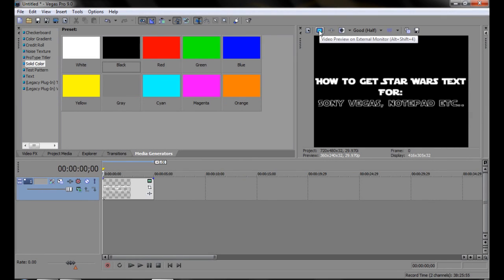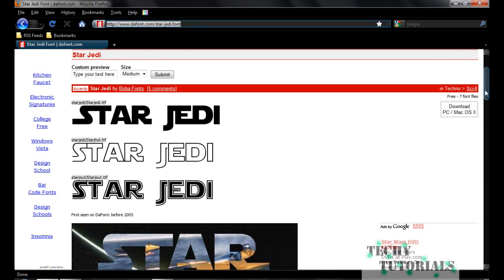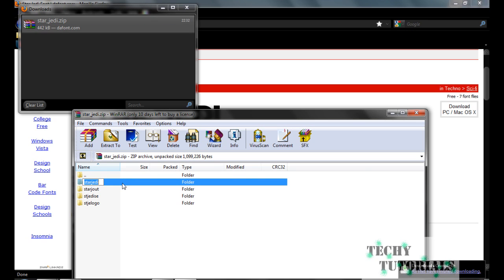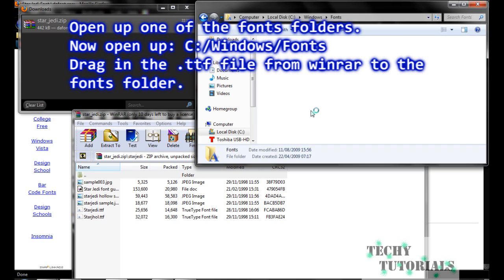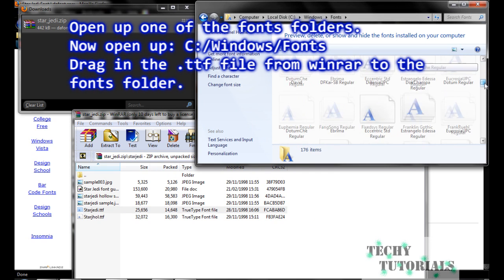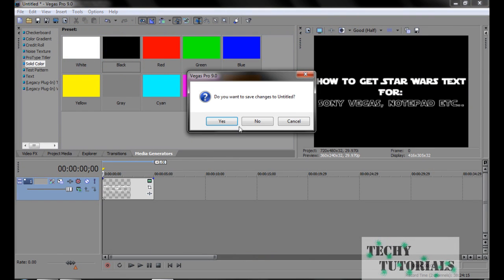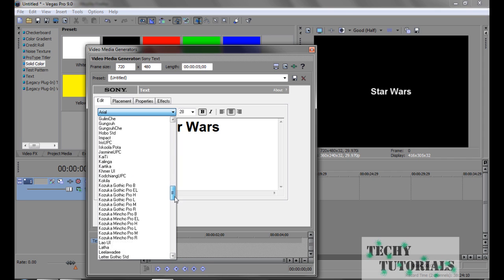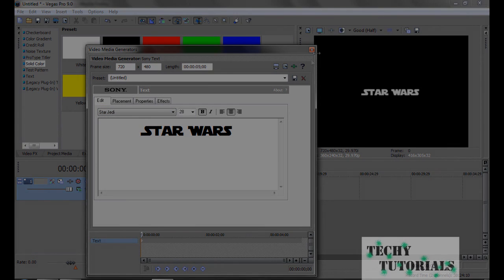Get Star Wars Font for Sony Vegas Pro 9.0, Wordpad, Microsoft Word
Quick, Easy tutorial to show you how to get Star Wars Text Font for FREE for your computer programs!

- Download font.
- Open with Winrar (Don't Extract.)
- Open C:/Windows/Fonts
- Drag the .ttf file(s) into the Font Folder.
- Now open your program and it should be there in the list of text!

Comment and Rate, Any Questions welcome!

Youtube PM Me!